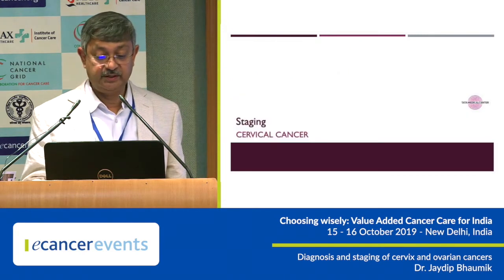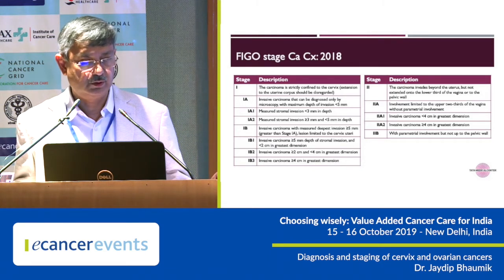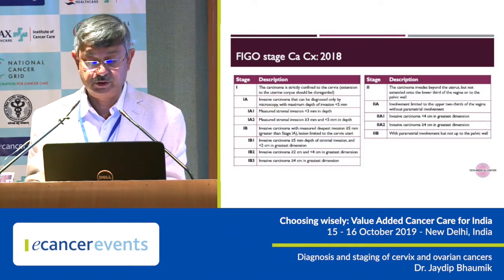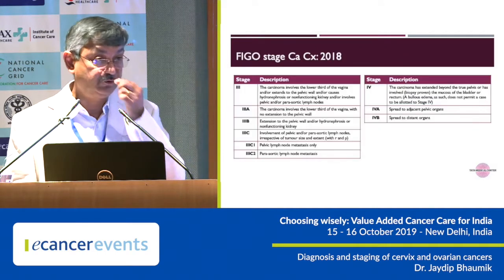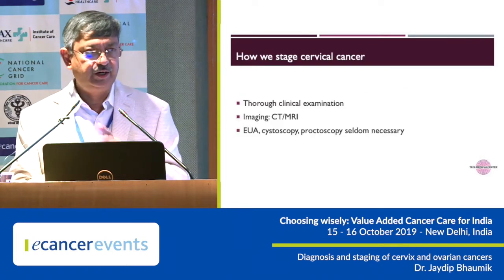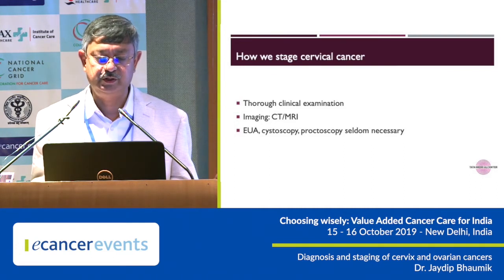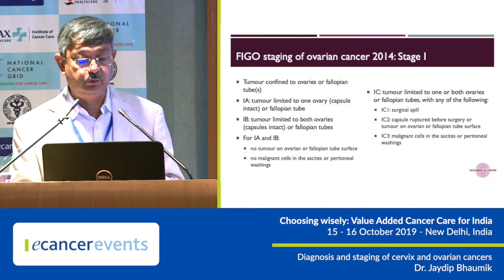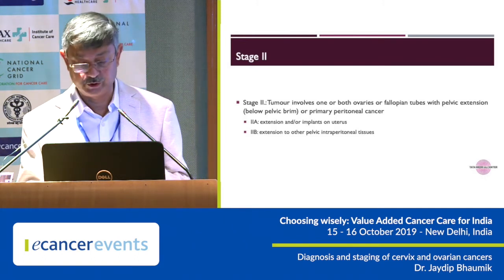Diagnosis and staging of cervix and ovarian cancers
Dr Jaydip Bhaumik presents a talk on 'Diagnosis and staging of cervix and ovarian cancers' at the Choosing wisely: Value Added Cancer Care for India event in New Delhi.

Sign up to ecancer for free to receive tailored email alerts for more videos like this.